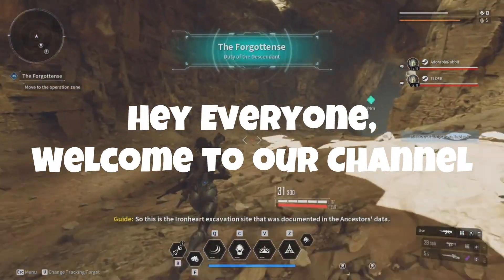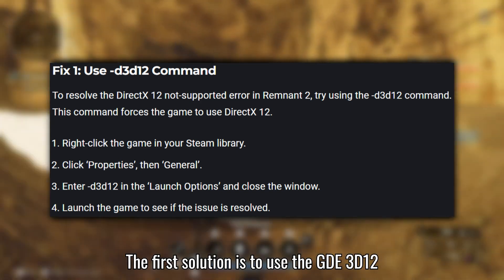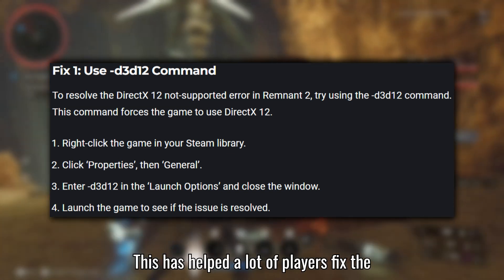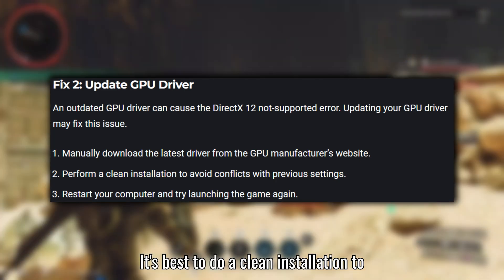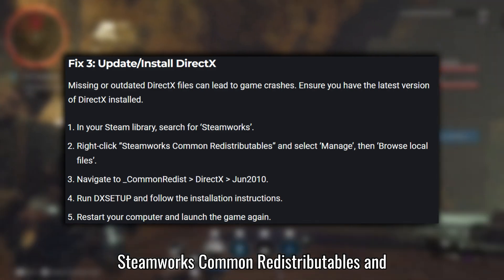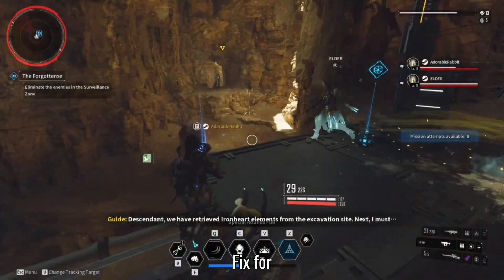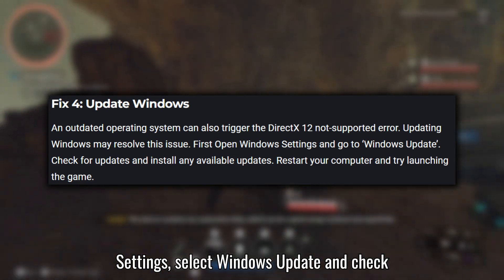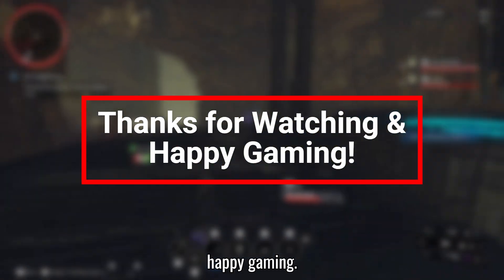Fix The First Descendant DirectX 12 is not Supported on your System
How to Fix The First Descendant DirectX 12 is not Supported on your System

Are you Experiencing the DirectX 12 not supported error in The First Descendant? Here are some effective solutions:

Fix 1: Use the -d3d12 Command
To bypass the DirectX 12 error, right-click on The First Descendant in your Steam library, select 'Properties', navigate to the 'General' tab, and enter -d3d12 in the 'Launch Options' field. Close the properties window and try launching the game again.

Fix 2: Update GPU Driver
Ensure your GPU driver is up to date by manually downloading the latest driver from your GPU manufacturer's website and performing a clean installation. This can resolve compatibility issues with DirectX 12.

Fix 3: Update/Install DirectX
Missing or outdated DirectX files can cause crashes. To update DirectX, open your Steam library, search for 'Steamworks', right-click on "Steamworks Common Redistributables", select 'Manage', then 'Browse local files'. Navigate to _CommonRedist -- DirectX -- Jun2010, run DXSETUP, and follow the installation instructions.

Fix 4: Update Windows
An outdated Windows operating system can also trigger the DirectX 12 error. Go to Windows Settings, select 'Windows Update', check for updates, and install any available updates. Restart your PC and launch the game again.

Timestamps:
00:00 - 00:17  Introduction
00:17 - 00:47  Use the -d3d12 Command
00:47 - 01:07  Update GPU Driver
01:07 - 01:44  Update/Install DirectX
01:44 - 02:12  Update Windows